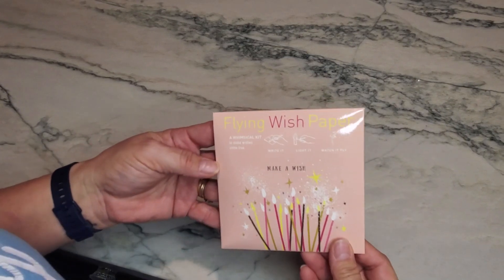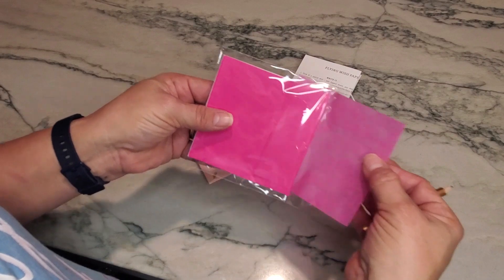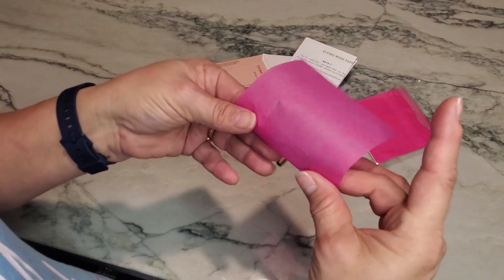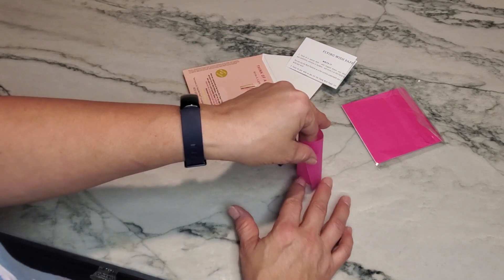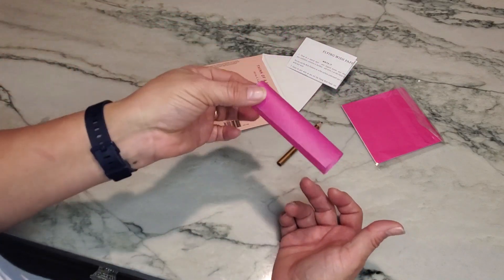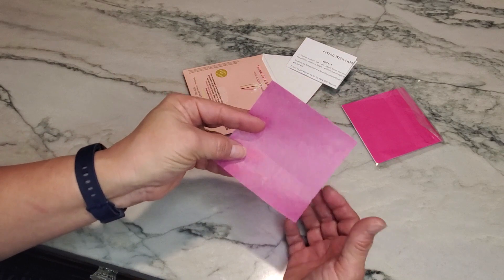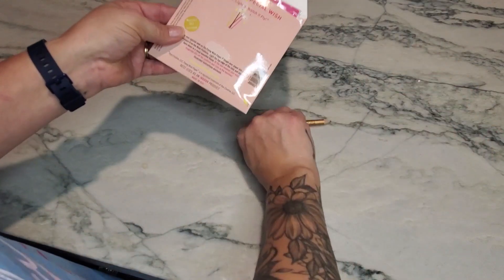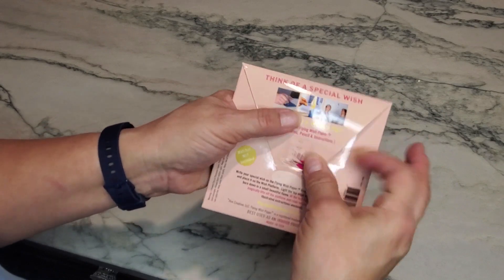Watch This Paper FLOAT Away With Your Wishes!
Key features:
🎈 Easy-to-Use Mini Wishing Kit
🚀 Watch Your Wishes Literally Fly
🎉 Perfect for Special Moments & Gifts